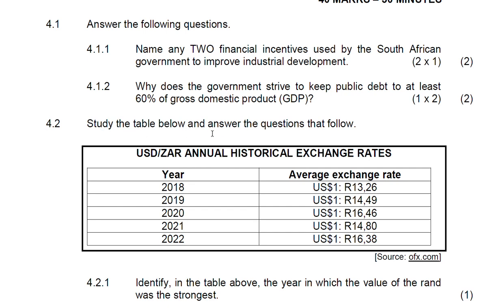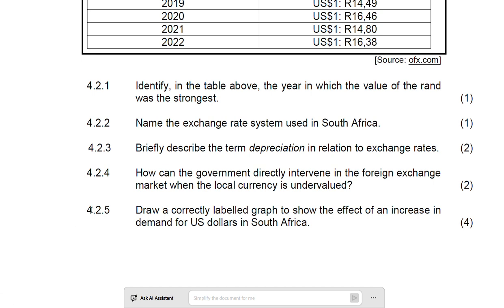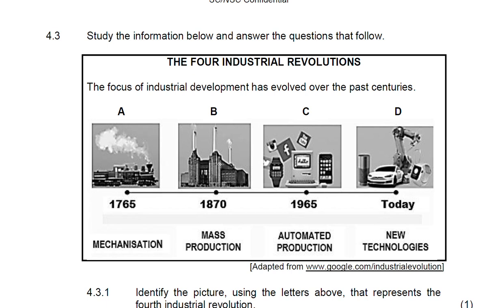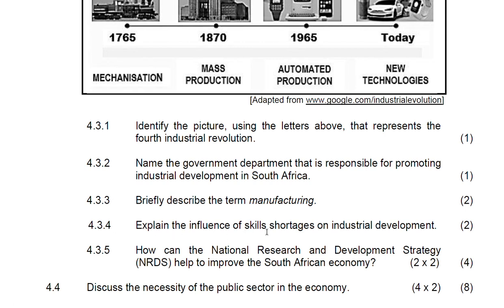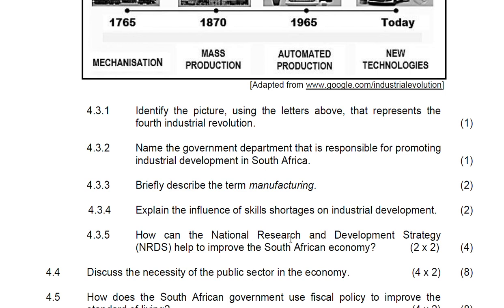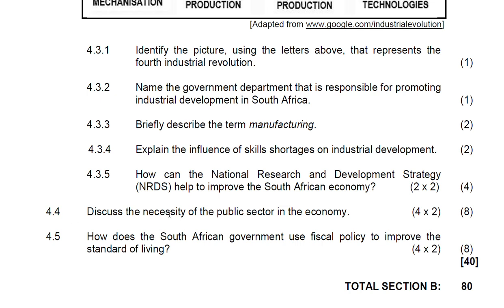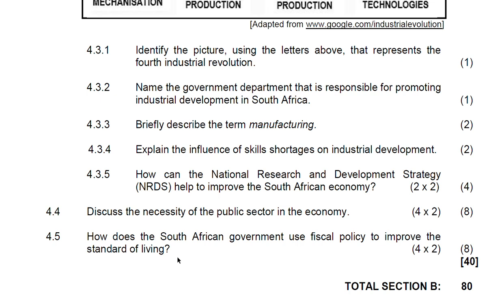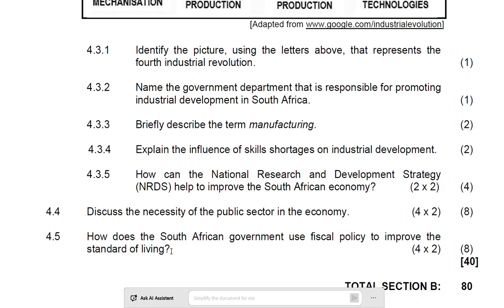Economics Paper 1 Exam preparation |Question 4:Microeconomics and Pursuits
Extract of May/June 2024 Paper 1 exam